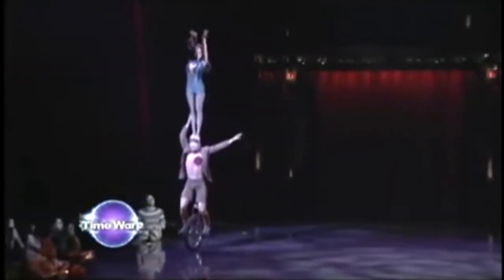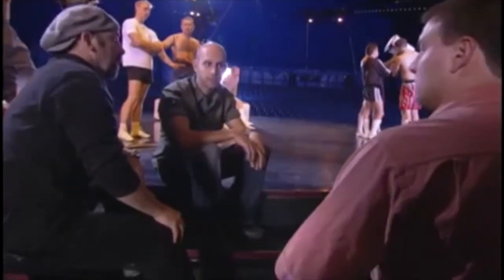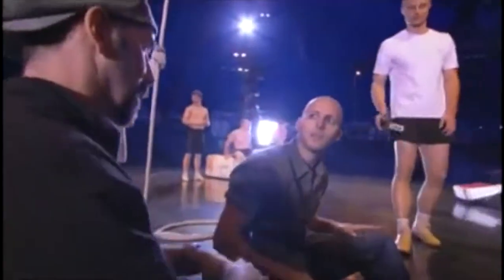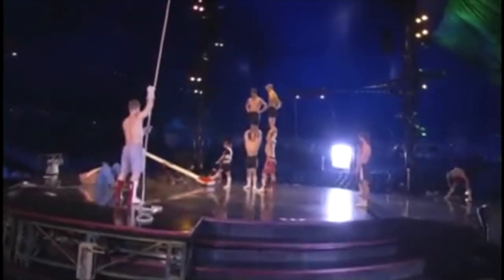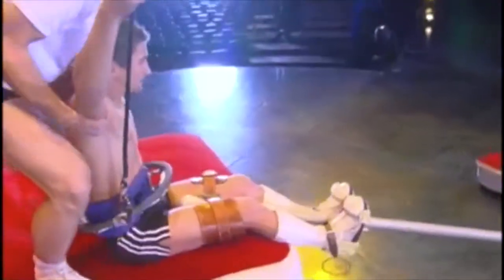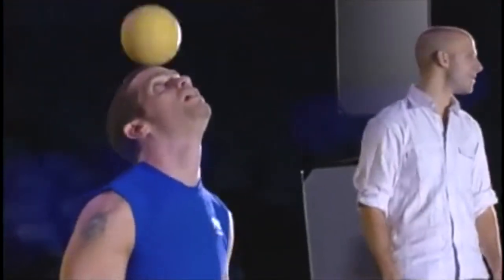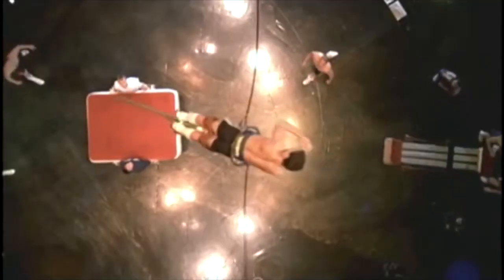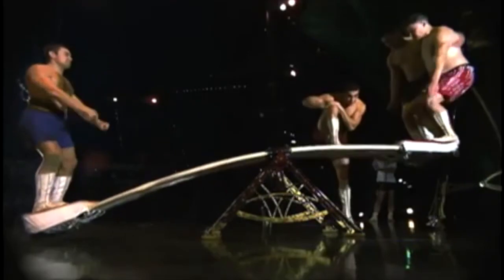cirque du soleil kooza